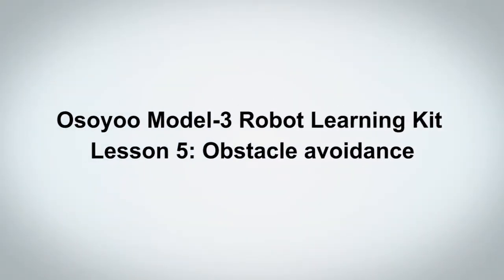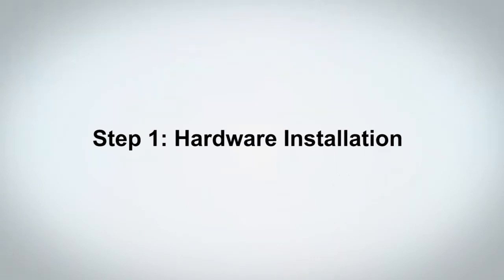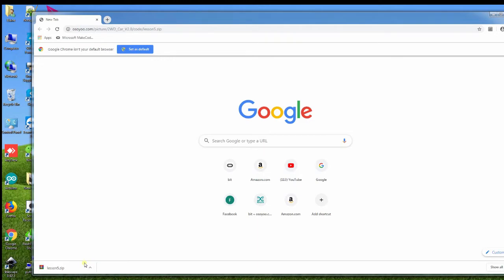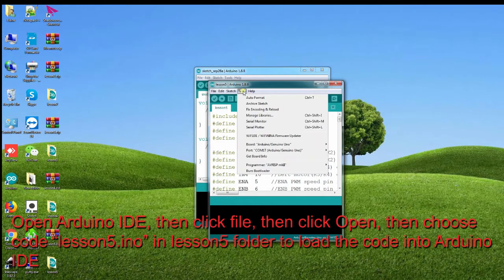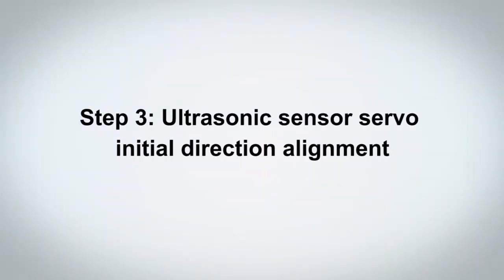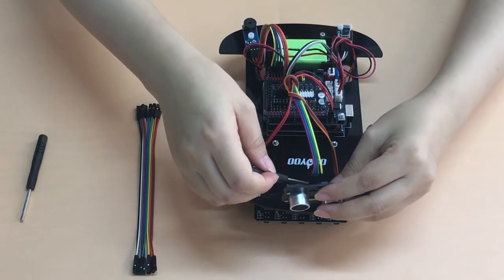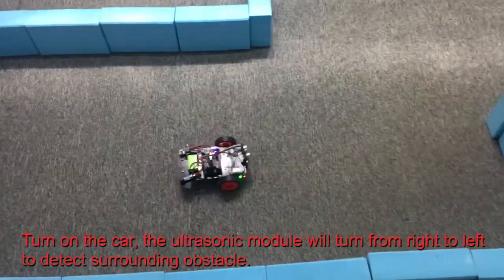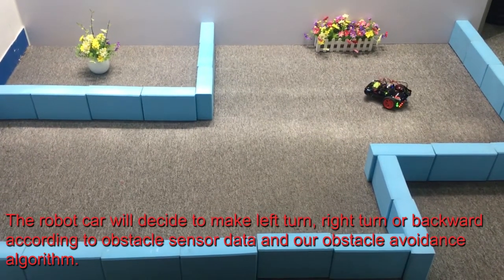Osoyoo Model-3 V2.0 Robot Car Lesson 5: Obstacle avoidance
US Amazon
De Amazon
Es Amazon
It Amazon
Fr Amazon
Amazon日本

Without battery version:
US Amazon
De Amazon
Es Amazon
It Amazon
Fr Amazon
Amazon日本

Osoyoo Model-3 Robot Learning Kit is designed for beginners to learn programming and get hands-on experience on robot design and assembly.

This kit contains module parts including Tracking module, Infrared Remote Control and OSOYOO Motor shield for Arduino UNO, etc. With these modules, the robot car can work in multiple modes such as auto-go, infrared control and line tracking. You can use our APP to control the robot car through Bluetooth